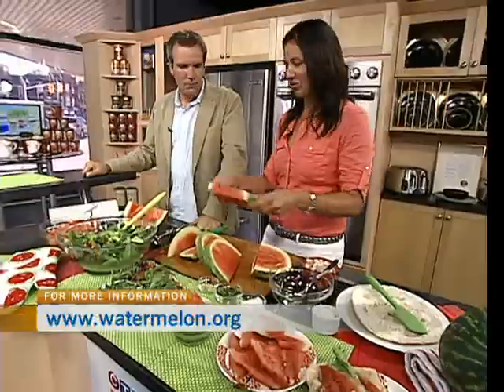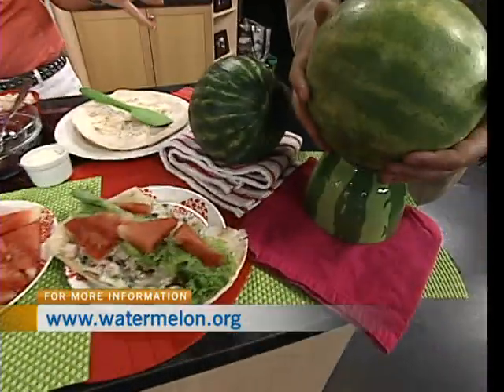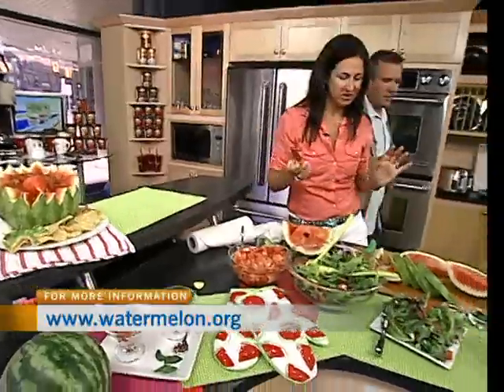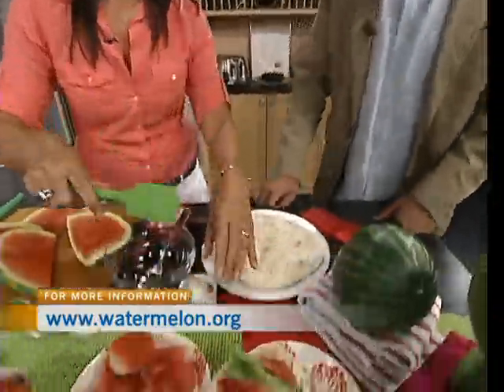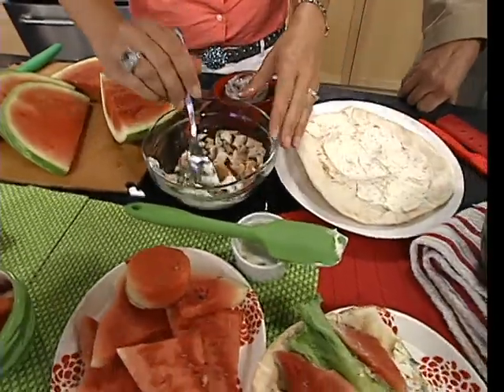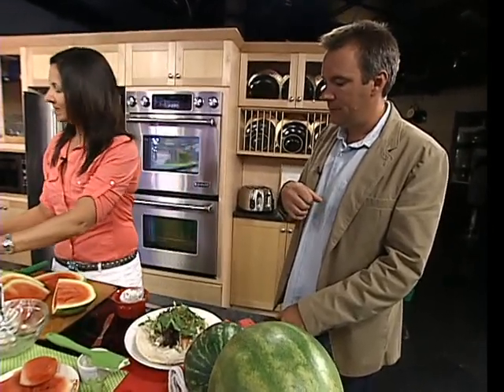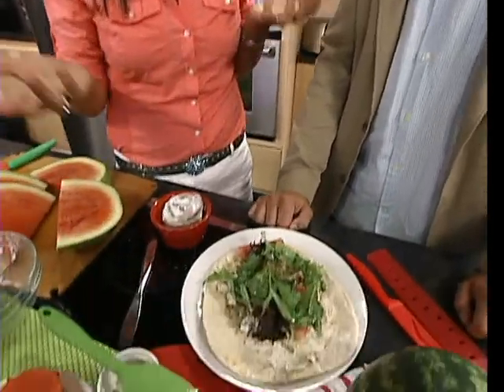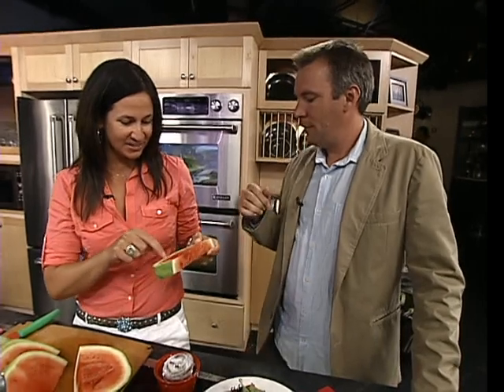Watermelons 2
Food Specialist Korey Kealey dropped by CTV Morning Live show us some things to make using watermelons